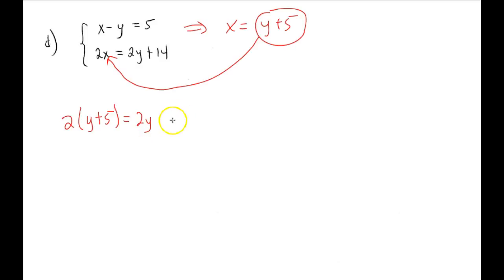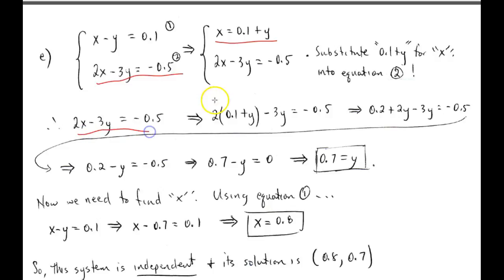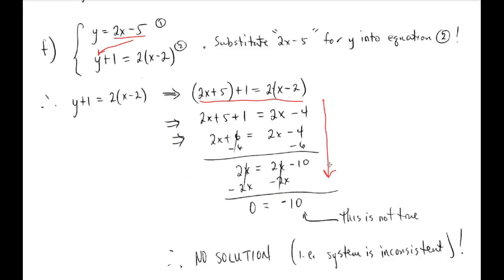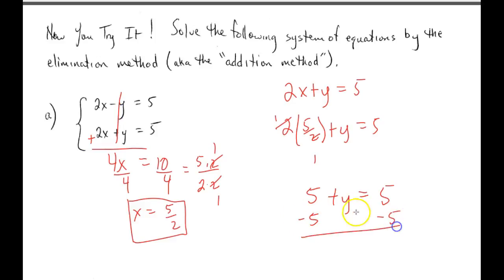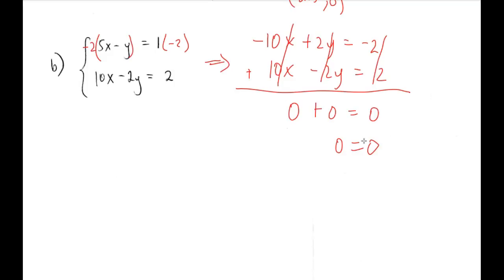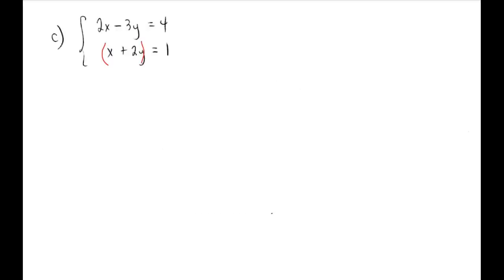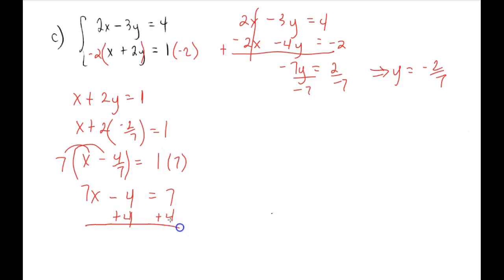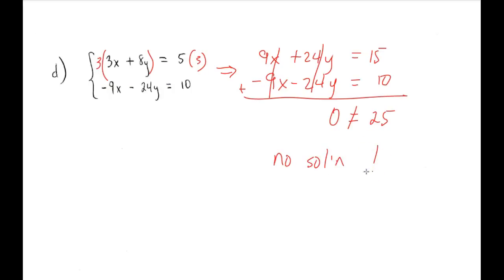System of Linear Equations - Part 3 (Examples)